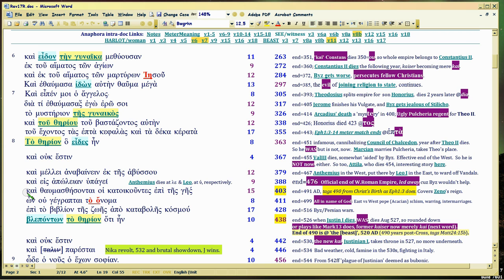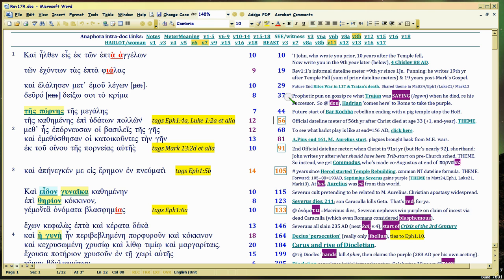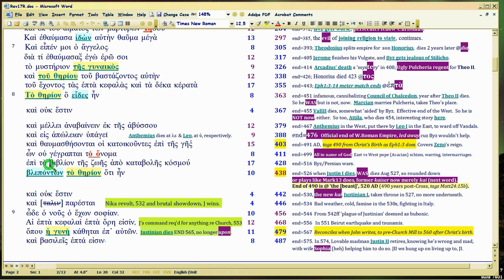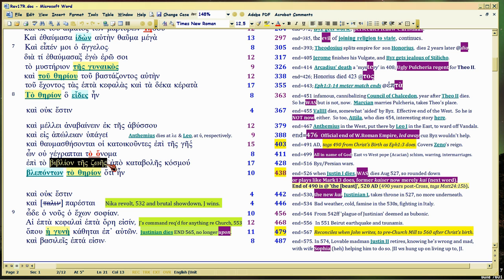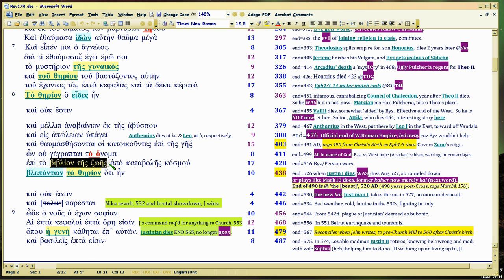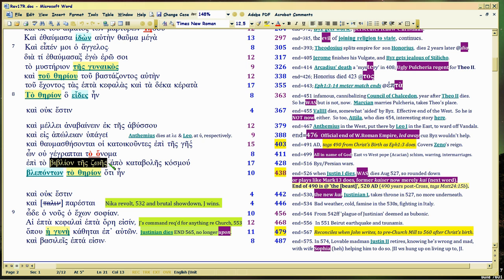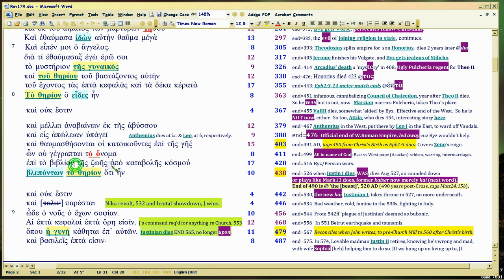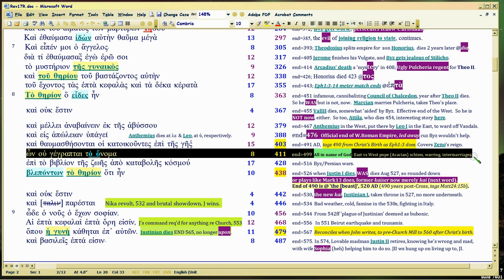QB8a, Rev 17: Zeno's Legacy=Anastasis (end 490, cont.)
Watch in 1080p. 'Quantum Bible' subseries, Rev17 Harlot unity of Church and state. Ruler Anastasius comes next=BORN AGAIN (heh). Notice the wit: 490 ended, so will a new one be BORN? It's a 4-stage rollout of 130 years: our own 490s end 2000, 2030, 2100, & 2130 AD.

This history, repeats.  This is Satan's plan, CUZ HE DOESN'T KNOW WHEN RAPTURE HAPPENS, EITHER. So he keeps trying to SET UP conditions which he thinks will make him beat God.

Thus the notions based on really shoddy Bible reading here, are refuted

REVELATION 17 TELLS YOU THE ANTICHRIST IS CHURCH.  More specifically, an attempt to unite Church and State, which is just what Trump's 'Christians' (calling themselves 'Seven Mountains' no less!) are seeking RIGHT NOW with Russia's Christians (calling themselves 'ThirdRome').  You can search on those terms in Google and Youtube, to learn what those sects believe.

So let's see how Rev17 charts the PRIOR TIMES Satan tried to do this same thing.. with biting sarcasm.

Since the Bible writers play on each others' syllable counts, it's not too hard to know what are the writers' own ORIGINAL syllable counts.  Which, we provably HAVE, 3000 years later!

Matt24 Amen Legw humin worksheet (which Mark tags in Matthew):
Use Custom Views in Excel. New total is 3213, not 3220, so subtract 7 from the amen legw humin totals AFTER 2000.

THEME and outline for all chapters based on Matt24:3, disciples' question keywords: sign, 'you' (real Christ), 'appearing'.  Christ answers thesauretically (i.e., Num6, He appears to you via His Word).

Peter tags Paul's meter, or download the Word doc showing how Peter does it.

Just watch in order 'couch mode' starting there. 1050 structure in Gen1 meter is a pan-Bible structure; all Bible dates are hubbed to it.  Time Map . Bible verses used to create it